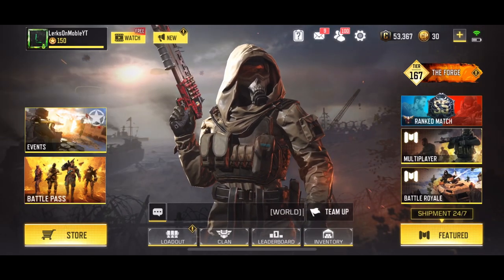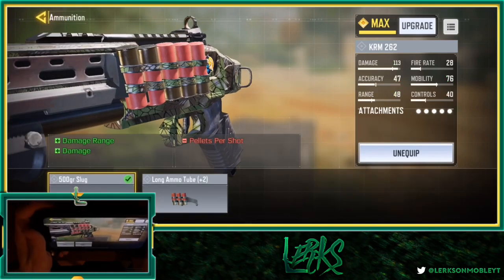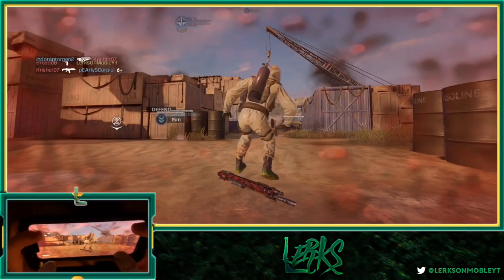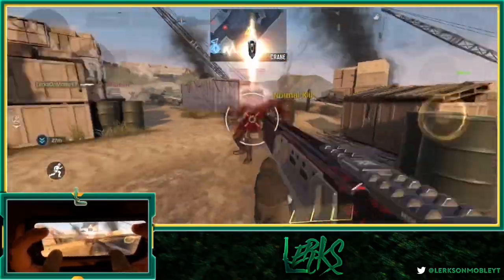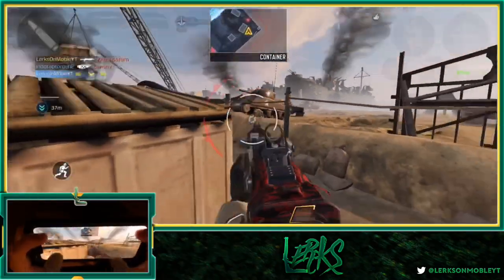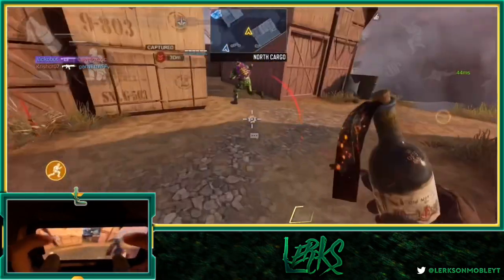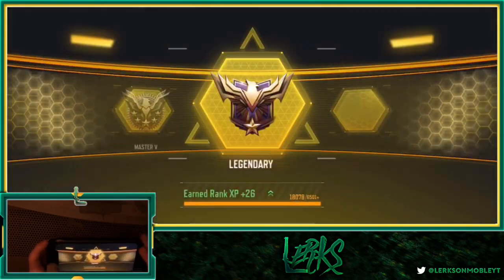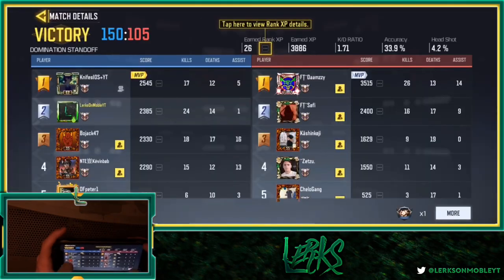HOW TO MAKE THE *KRM 262* OVERPOWERED IN *RANKED* (SHOTGUN TIPS) COD Mobile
Yoo what’s going on my guys. So Just wanna start the description off by saying I will no longer be posting singer content to my channel, 30% of you watch them... So knowing that imma only do shotgun content. This krm setup is the most broken and op setup I was able to build inside of gunsmith, but I do have a few other shotgun setups I’m really liking especially the HS0405 build I got, so if you guys wanna see that setup make sure to drop a comment below. If you guys enjoyed the cheek ripples make sure to drop a life below and thank you guys for watching...If you’re interested in joining some ranked shotgun only games with me make sure to hit the discord link! but if you enjoy the video make sure to drop a like, and if you’re new to the channel and enjoy the shotgun content, make sure you subscribe. We’re move towards 2k subs fast my guys and I truly appreciate everyone. Also: Join the 12 gauge club discord server, I’m very active and it’ll keep you updated faster than YouTube for when I post 👀🔥. Other than that guys much love and I hope you guys enjoyed the video.